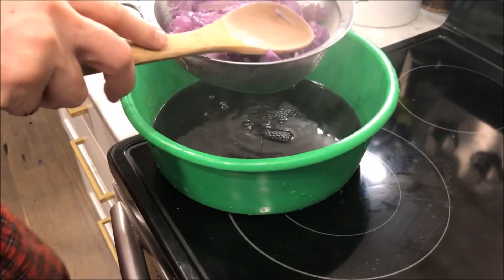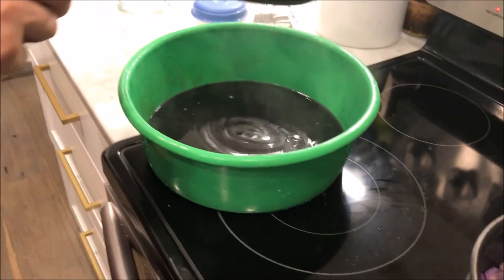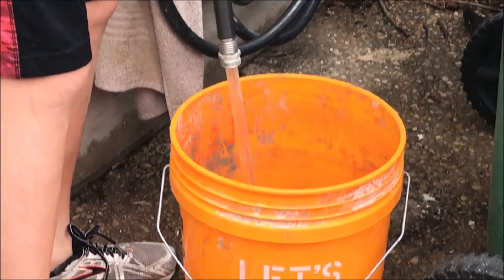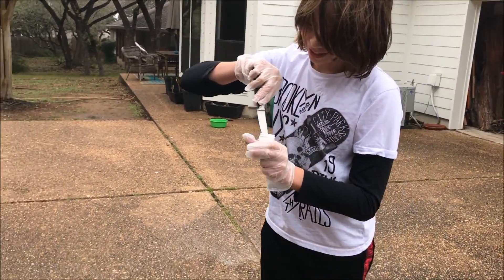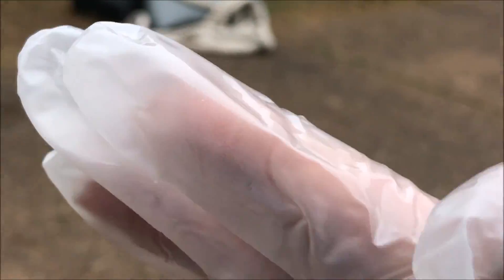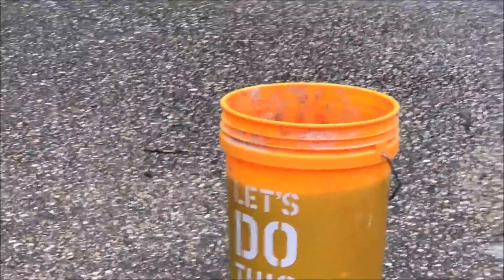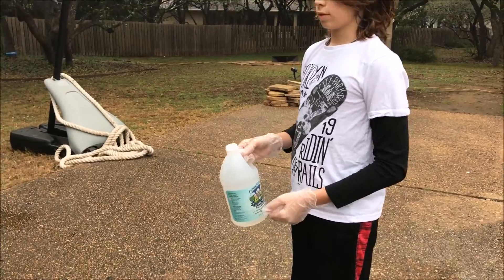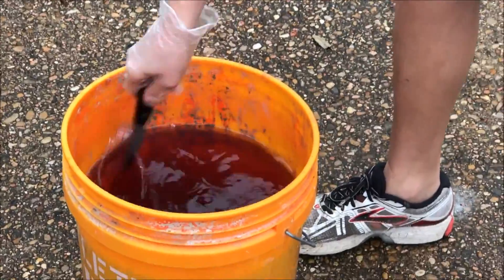Potassium in Water Explosion (Sent Potassium Metal all over the yard)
Potassium in pH Indicator/Water Explosion (Sent Potassium all over the yard) (Alkali metals explode)

Today, I dunked Potassium Metal in water (again) and watched the huge explosion, all in the name of science!

So Potassium Metal is the 3rd alkali metal, and it violently reacts with water to produce Hydrogen gas (H2), Potassium Hydroxide, and in some cases, a Coulomb Explosion, which can send pieces of Potassium Metal absolutely everywhere, and sounds like a bomb.

FAQ:
Q: What is a Coulomb Explosion?

Q:Where can I buy Potassium Metal?

Q: Why doesn't the link work?
A: They usually post a new offer every once in a while, but in the meantime, here's a link to their shop

Q: What is Potassium Metal?!
A: It is the 3rd alkali metal, and just like all the others, it reacts violently to produce hydrogen gas, and eventually auto-ignites it, although Potassium is the most reactive of the bunch.

Q: Are you ever going to try Francium?
A: Seeing as it decays into other elements in at most 22 minutes and is a gas, no.

Q: Are you a magician?!
A: No.